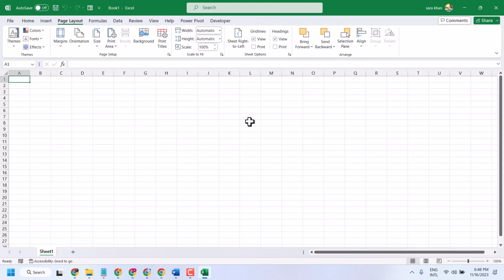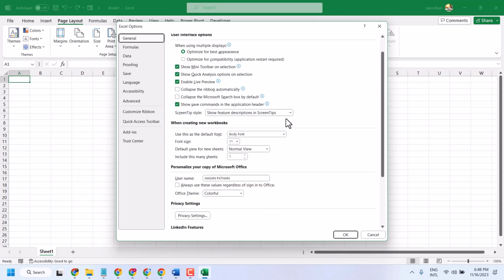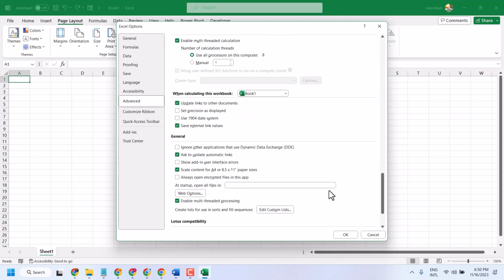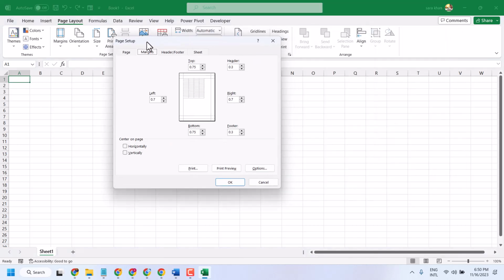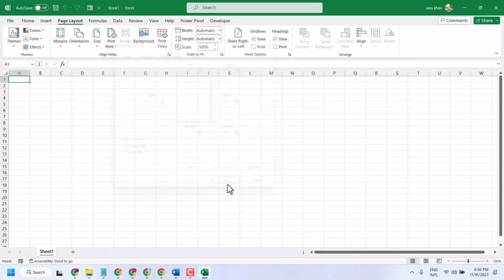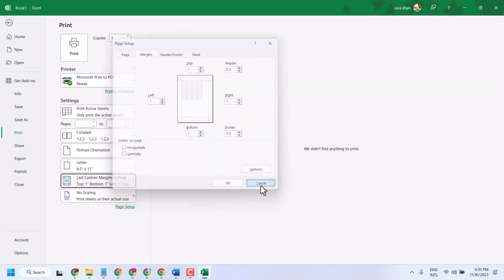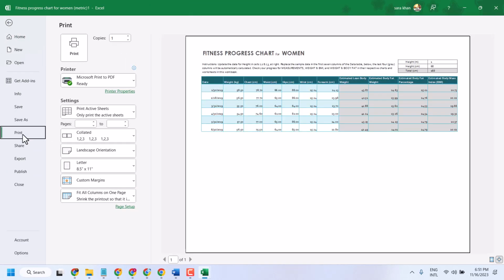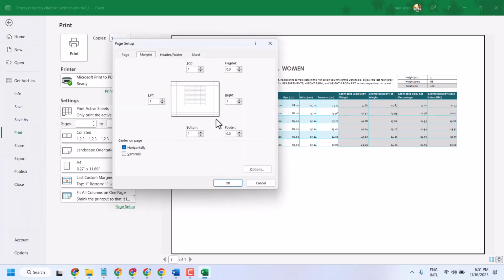How to Make 1 inch Margins in Excel